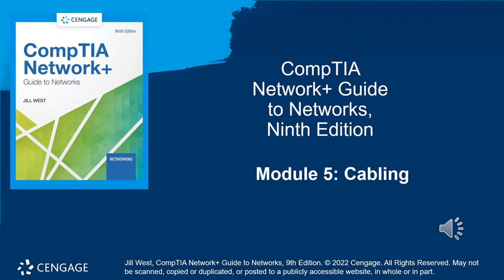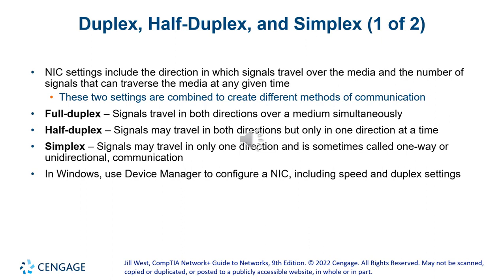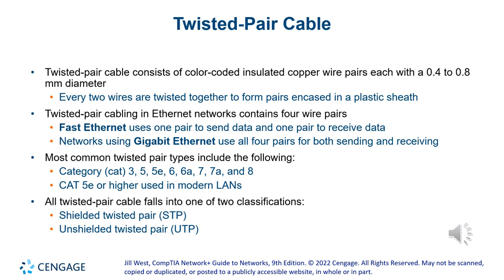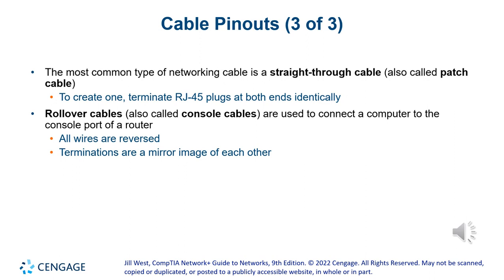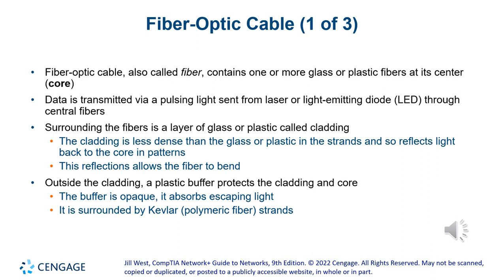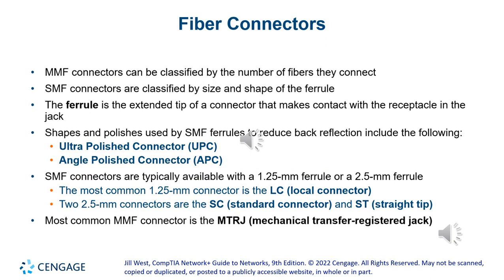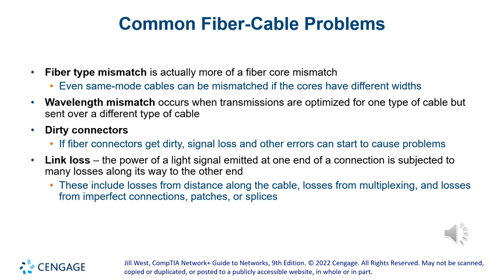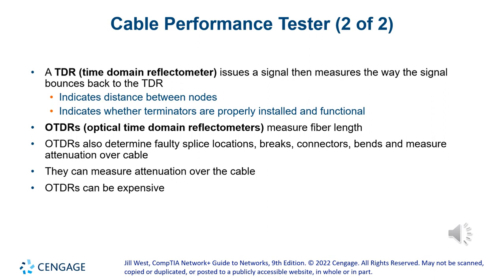CTS-1134 Netplus9e Module 05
Module 5: Cabling